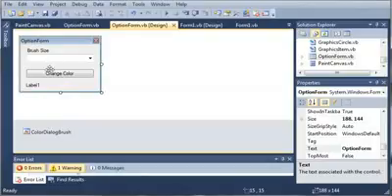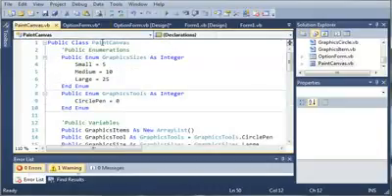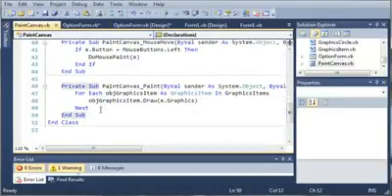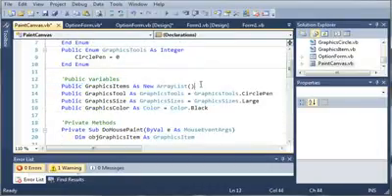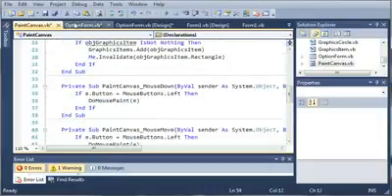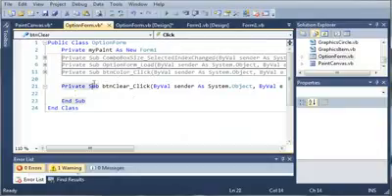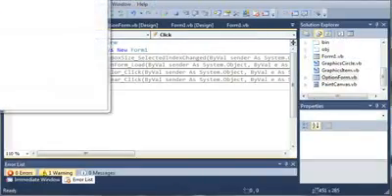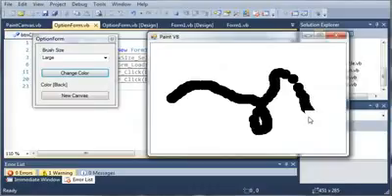Visual Basic 177 Paint Part 10 Clearing The Canvas